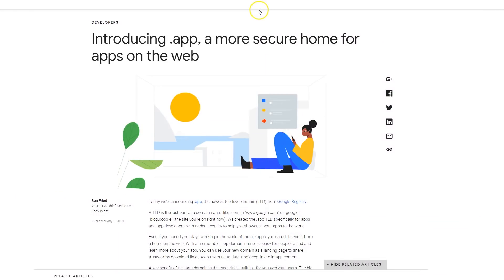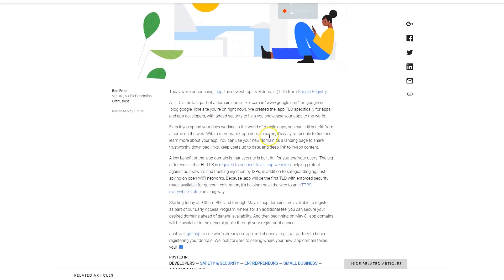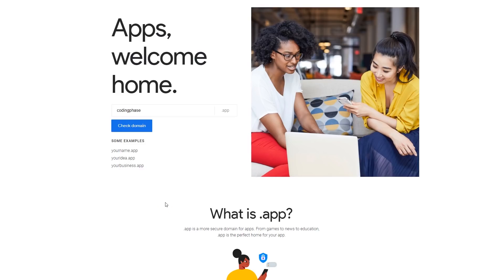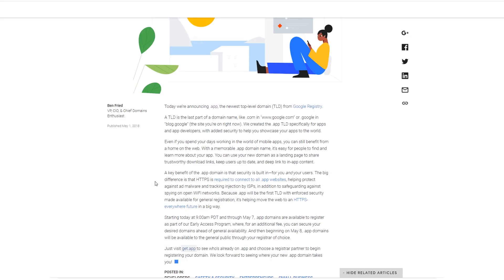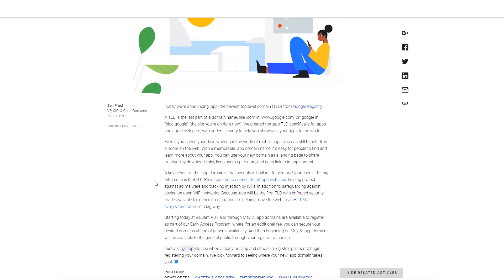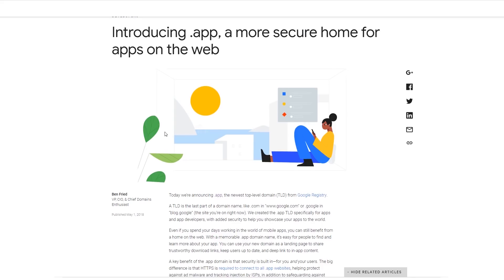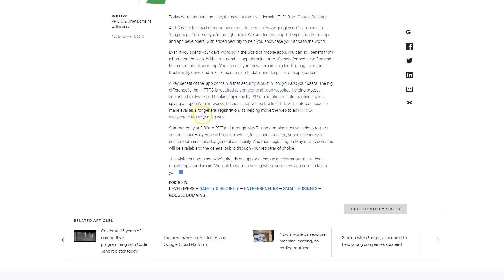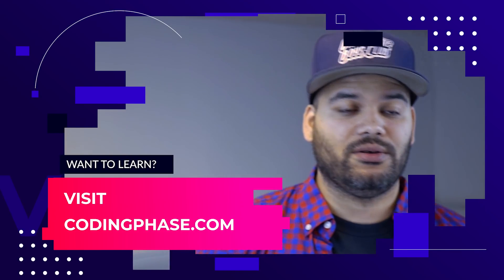The best domain for your app